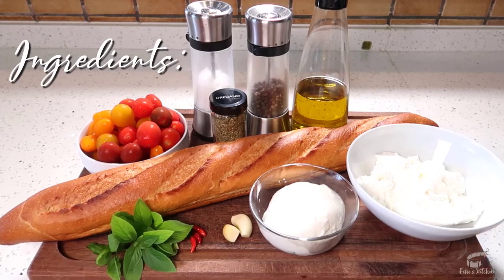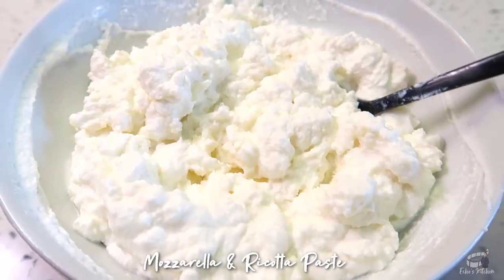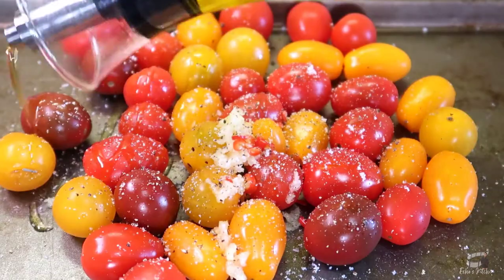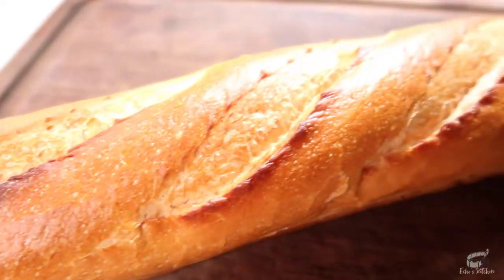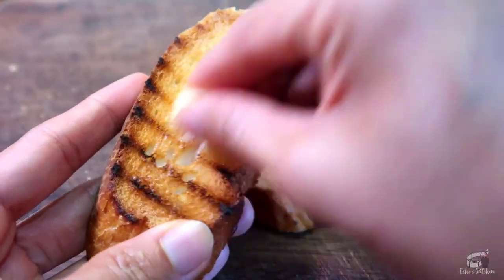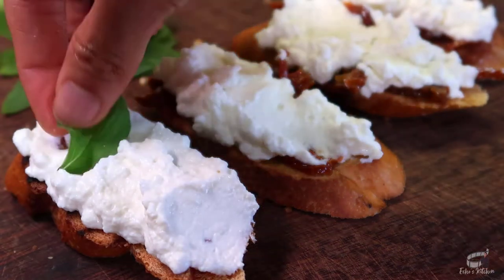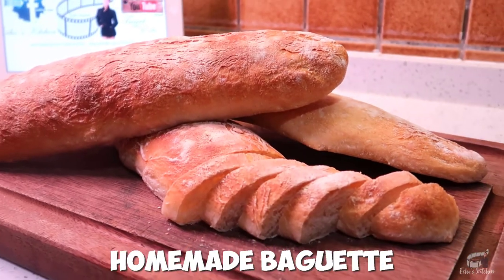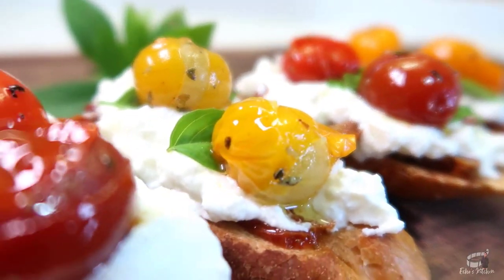Best Ever Tomato Bruschetta with Mozzarella and Ricotta Cheese | Appetiser Recipe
v61 | Best Ever Tomato Bruschetta with Mozzarella and Ricotta Cheese by Echo's Kitchen 😋

my version of Tomato Bruschetta with Mozzarella and Ricotta Cheese is my absolute favorite party appetiser. It's juicy, it's crunchy, every bite is packed with so much flavour. If you're throwing a party and want to impress your guest, try my version of Tomato Bruschetta with Mozzarella and Ricotta Cheese, it's a guaranteed crowd pleasing appetiser.

INGREDIENTS:
10 pcs of Sun dried
Baguette, bias cut about half an inch thick
1 clove of garlic
Olive oil
Basil leaves

Fresh tomato toppings:
2 cups Cherry or Grape Tomatoes
1 clove of garlic, crushed
3 pcs of fresh chili, chopped
1 tsp of dried oregano
Some Olive oil

Cheese Spread:
150 g of Mozzarella
250 g of Ricotta cheese

Helpful tips:
 1. Store bought mozzarella and ricotta cheese are inexpensive and you can find them in any supermarket.
 2. You may also use dried chili flakes if you like it more spicy or no chili at all, it's up to you.
 3. Bias cut means cutting on the diagonal.
 4. Sourdough bread is a great alternative for baguette.
 5. You may also use fresh oregano instead of dried oregano.

Learn how to grow your own basil and edible plants in pots, click this link to watch my vlog on apartment gardening

Hope you'll try it and let me know how it turns out.

Cheers!❤️
Echo Caceres